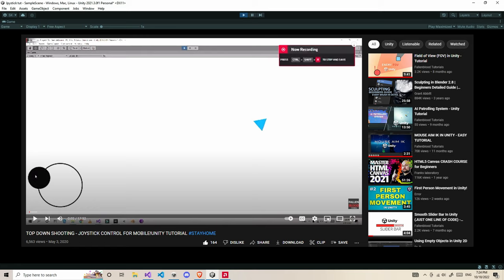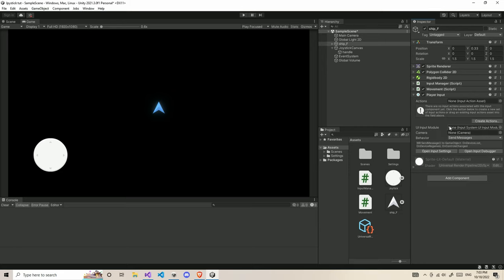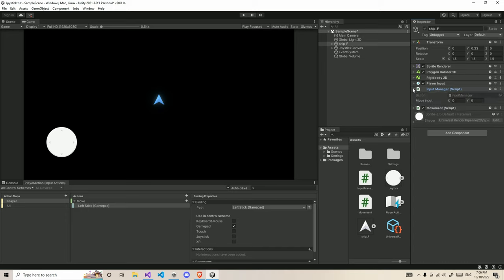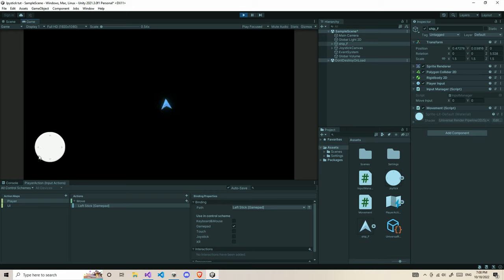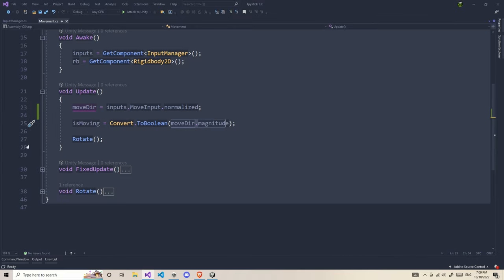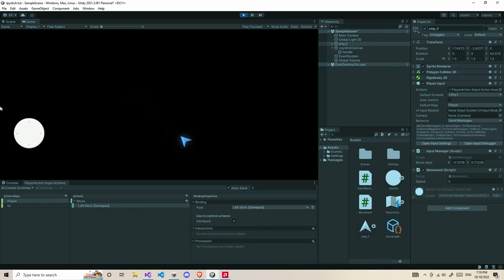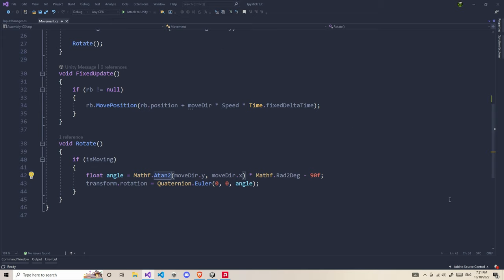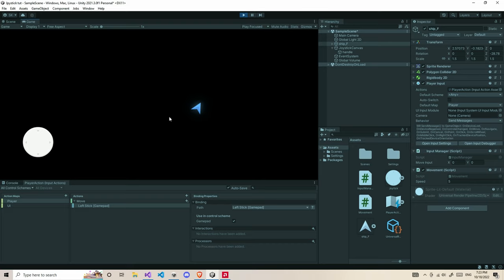Mobile Joystick - New Input System - Unity Tutorial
Doing the same thing but in a better way!
I already cover the tutorial on the joystick but its outdated and, to be honest it's one of the worst method!
So I am updating or correcting whatever u call!

Timestamps:
00:00 - Intro
00:26 - Setup New Input System
04:26 - Taking inputs(Script)
06:02 - Movement (Script)
08:35 - Fixing Problem
9:20 - Movement Test
9:28 - Rotating Player
13:03 - Final Test

MY SETUP
Mouse:
Redgear A-15 Wired Gaming Mouse
Keyboard:
EvoFox Fireblade Gaming Wired Keyboard

Mic -
Fifine K669B Metal USB Microphone

i3 9100f
RAM (2x8)
GPU - RX 560 4gb